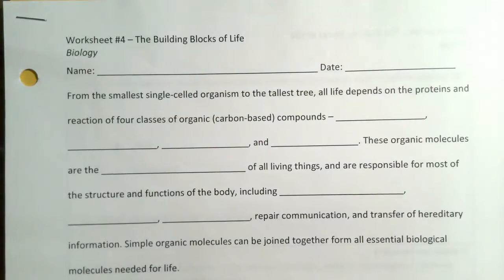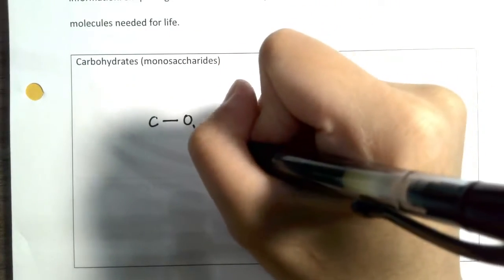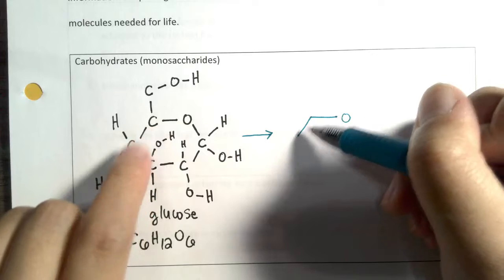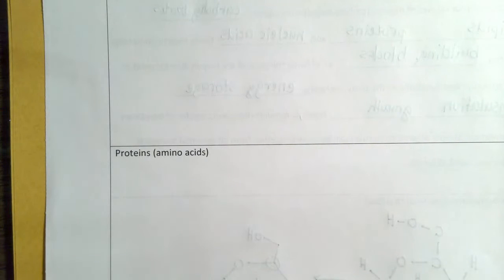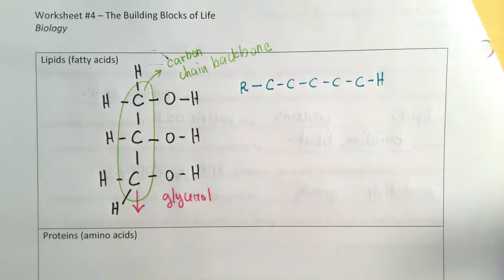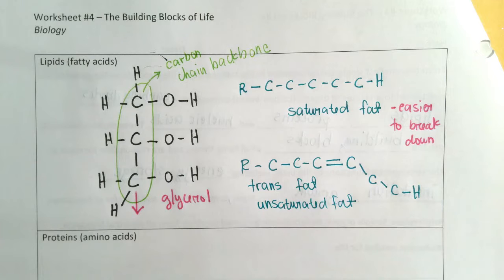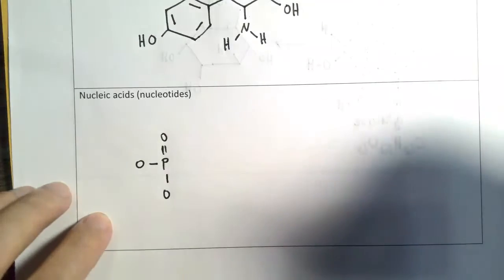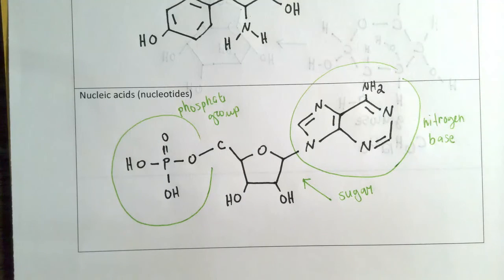Worksheet #4 - The Building Blocks of Life